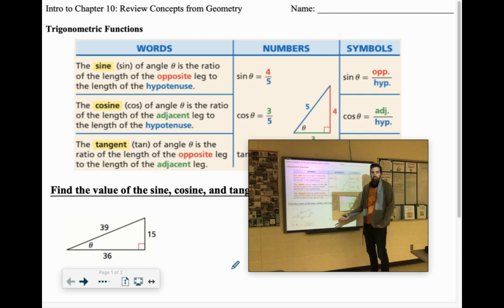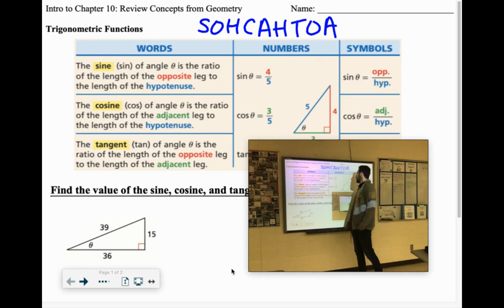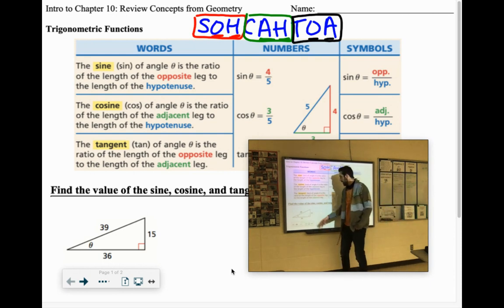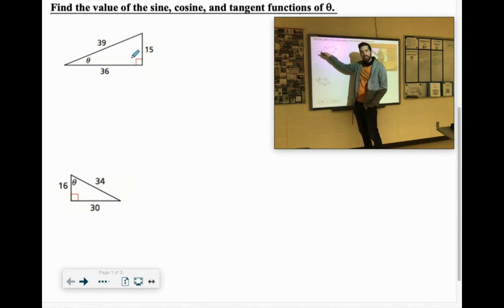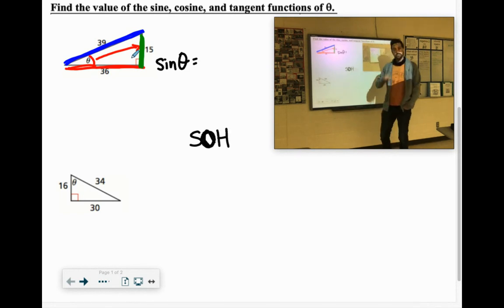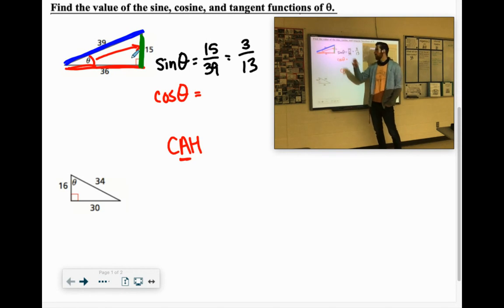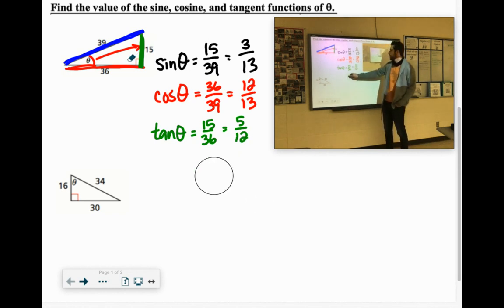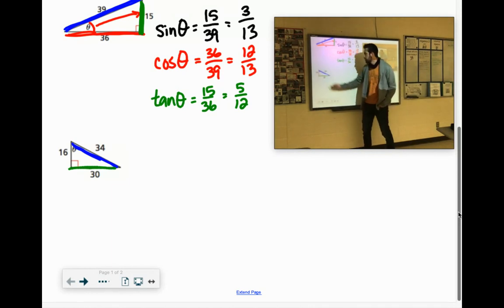A2 I10a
Intro to Trig Functions